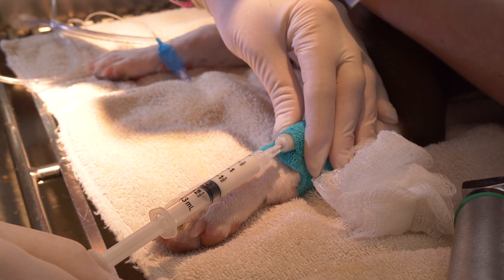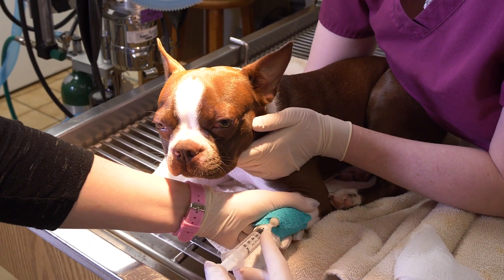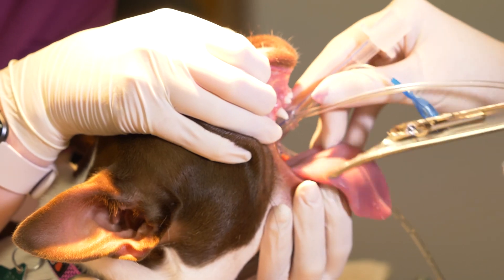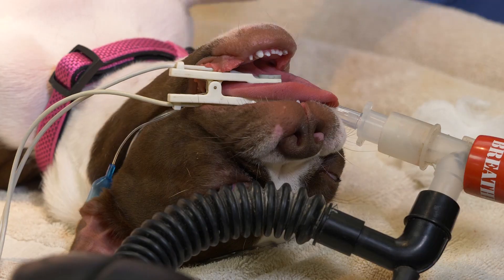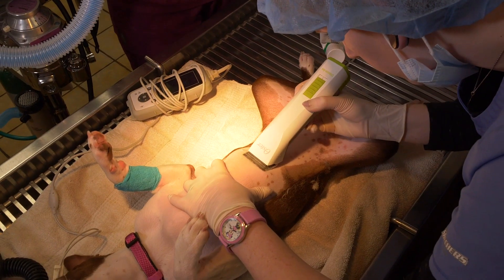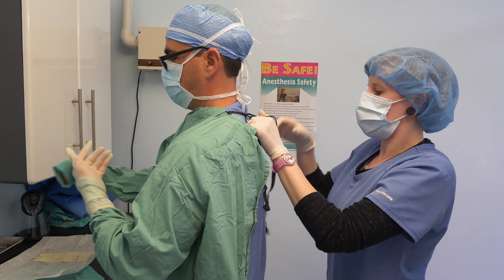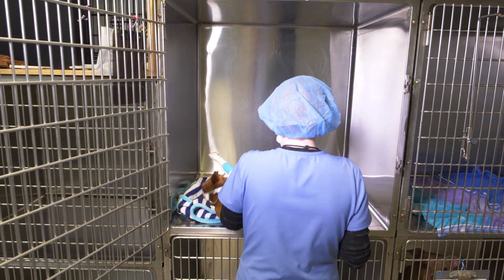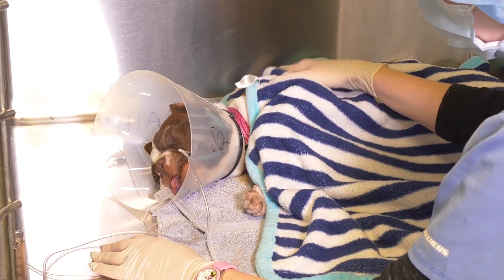The Spay Procedure In Female Dogs and Cats - Maybeck Animal Hospital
Maybeck Animal Hospital President and attending veterinarian, Dr. Roger Welton, explains the importance of the spay procedure in female dogs and cats, why it is important for the long term health of the female pet, and far more than simply unwanted heat cycle and pregnancy prevention.  Dr. Welton also details how the spay is an involved surgical procedure that necessitates adherence to the most current anesthesia and surgical protocols, and the use of the best surgical equipment, materials, and anesthesia monitoring devices.